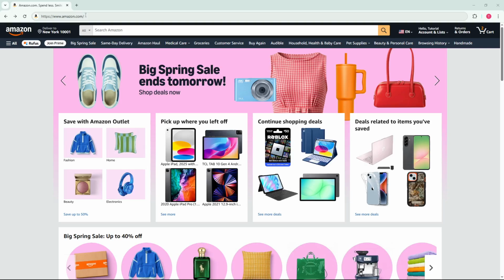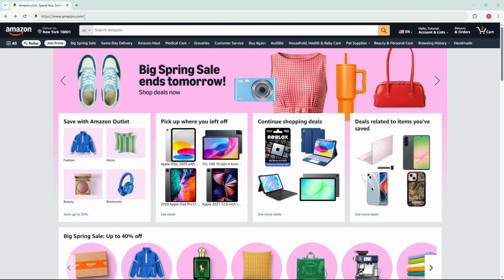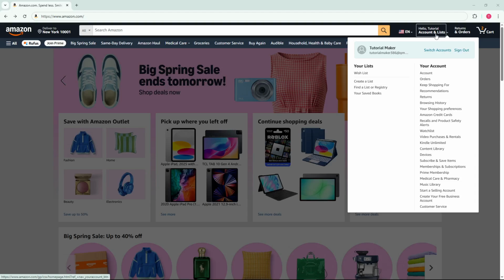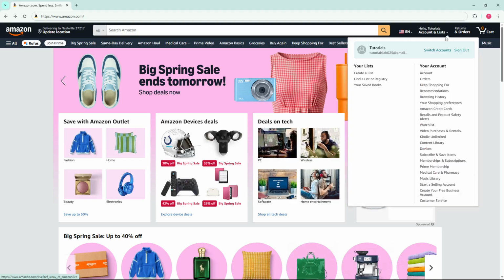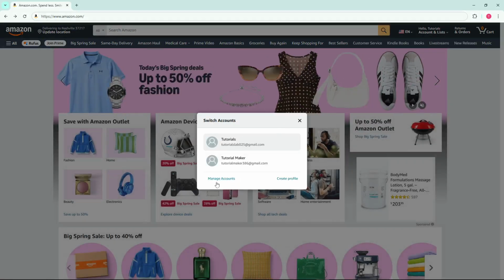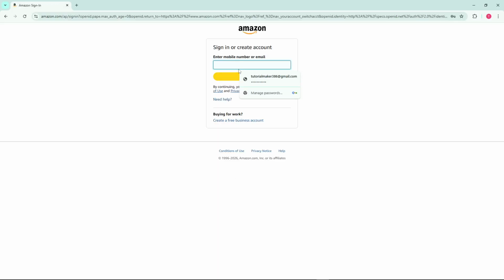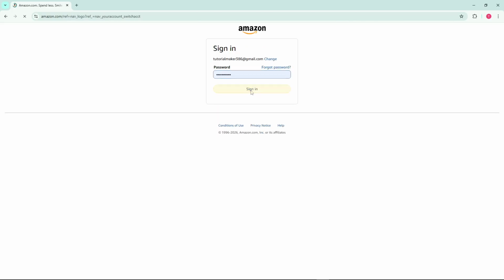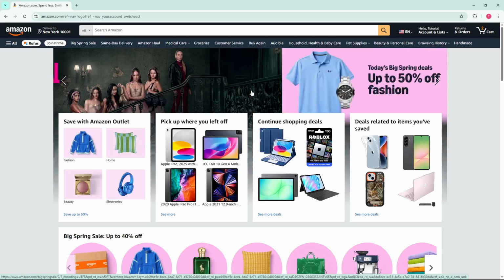How To Switch An Account On Amazon (Tutorial 2026)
Along the way, you'll learn how to switch amazon accounts, change amazon login tutorial, multiple amazon account switching, login to different amazon account, manage multiple amazon profiles, access another amazon account, switching amazon user profiles guide, how to change amazon customer, switch between amazon accounts easily, log in to a different amazon account, amazon account switch instructions, detailed amazon account switching process